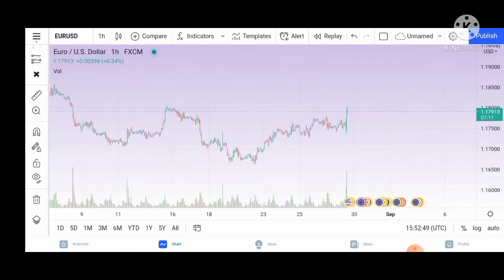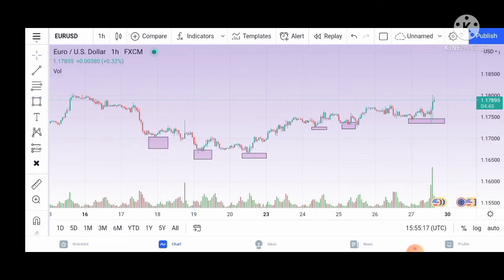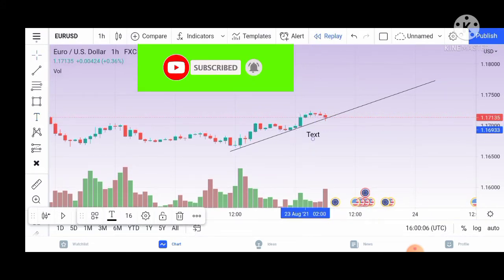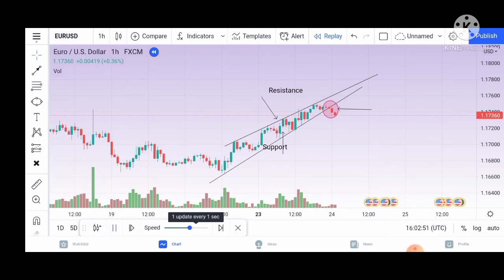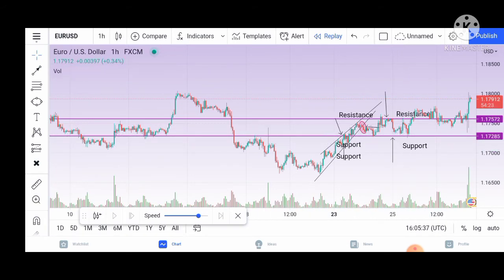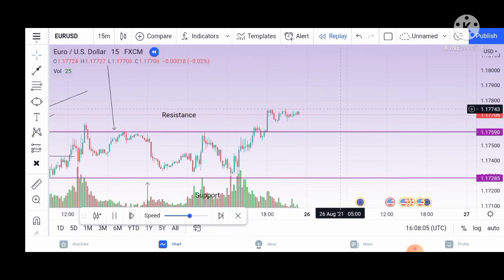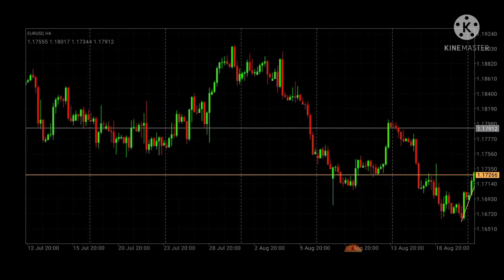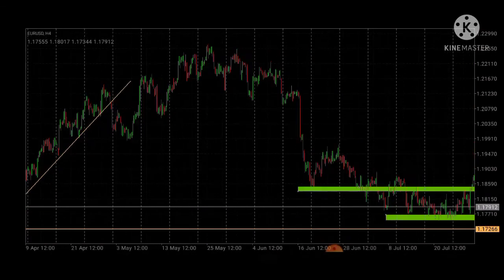Beginners support and resistance training